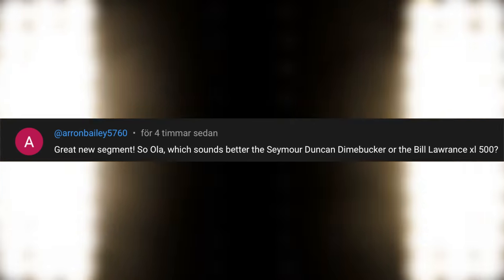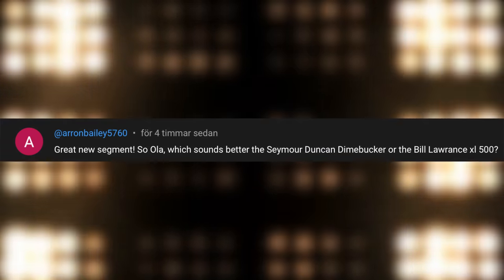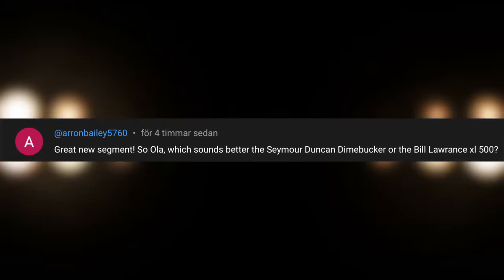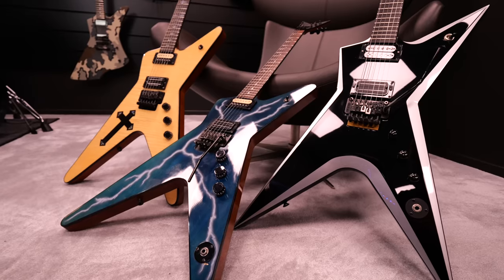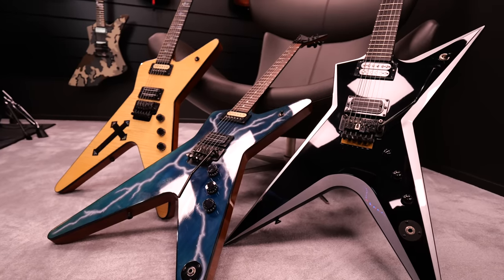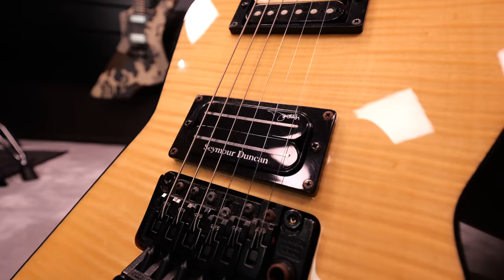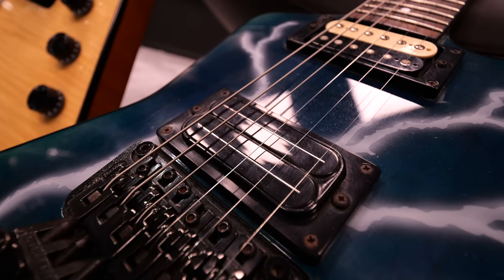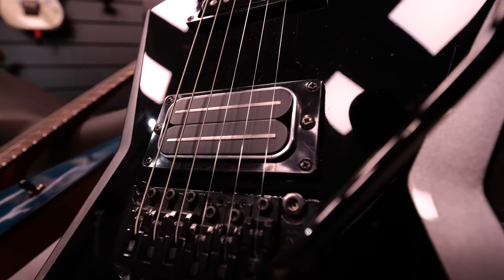DIMEBAG PICKUP COMPARISON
Dimebag pickup comparison ! PLEASE RESPONG!

0:00 - Intro
0:26 - Bill Lawrence Pickup Variations
1:45 - Sound Comparison
2:47 - Closing Thoughts